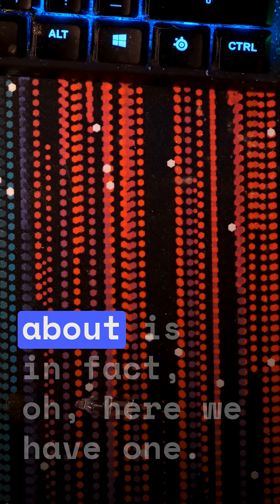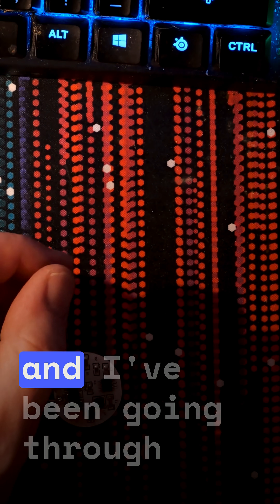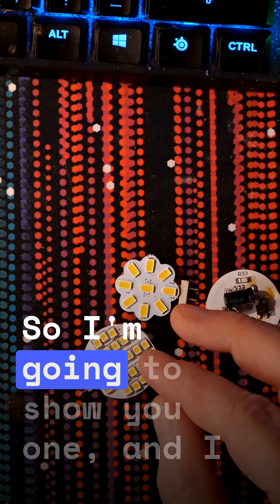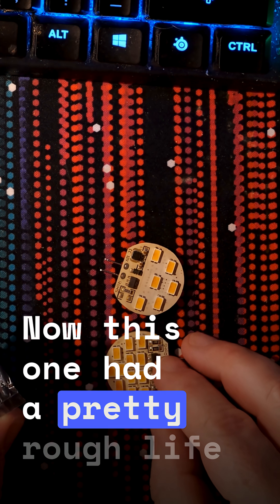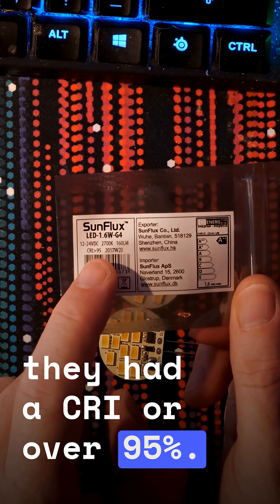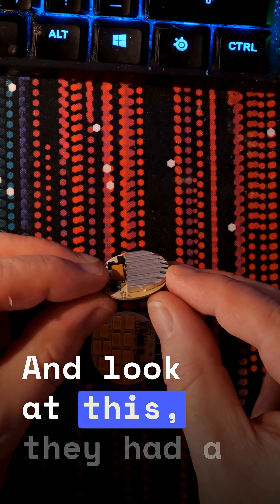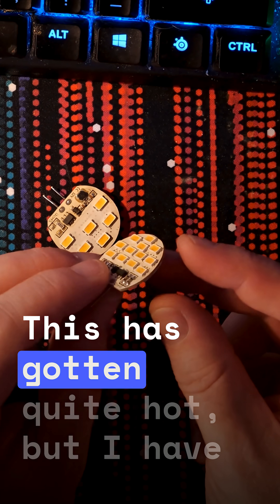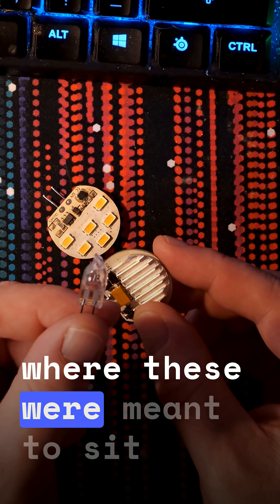LED Bulbs: Did We Get Fooled?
The Truth About LED Bulb Longevity: My 10-Year Experience

In this video, I discuss the longevity of LED bulbs that have been running for over 10 years, compared to newer models that barely last a year. I showcase different types of LED bulbs, including those by Sun Flux, and talk about their durability and performance. Join me as I explore why some LED bulbs stand the test of time while others fall short.

00:00 Introduction: The Promise of LED Bulbs
00:03 Personal Experience with LED Bulbs
00:15 Disappointment with E14 Bulbs
00:20 Overview of GU4 Bulbs
01:04 The Sun Flux Bulbs: A Decade of Performance
01:40 Current State of Long-Lasting Bulbs